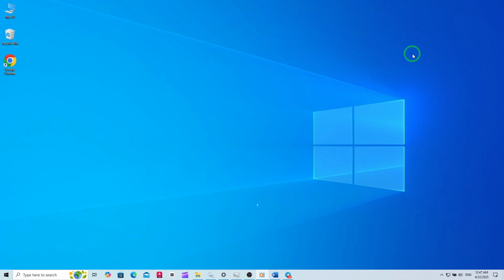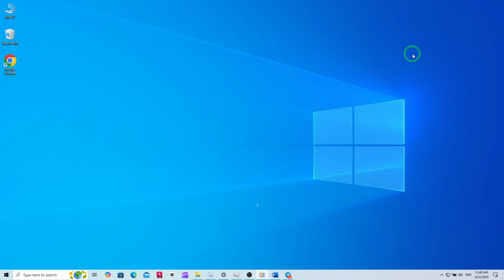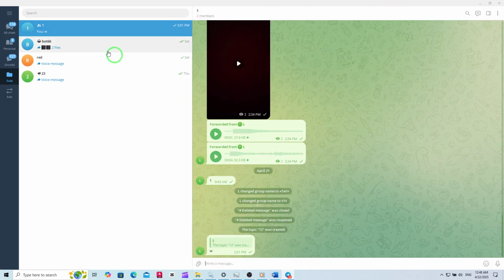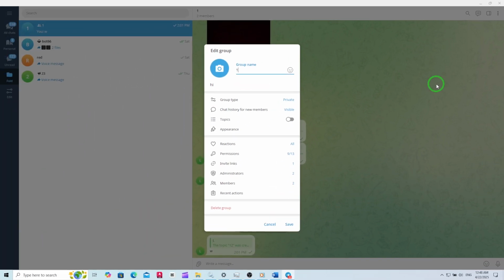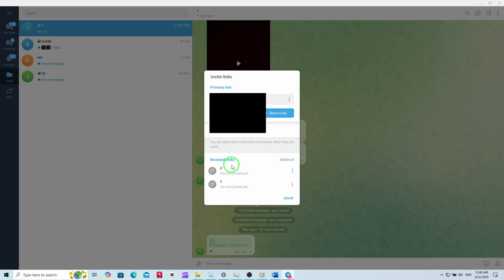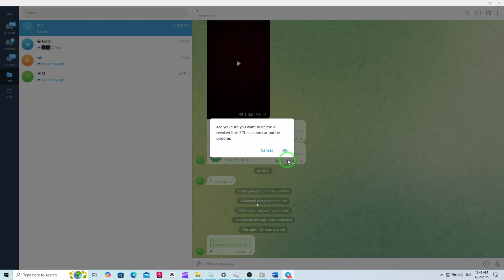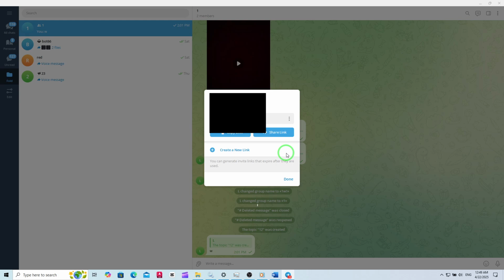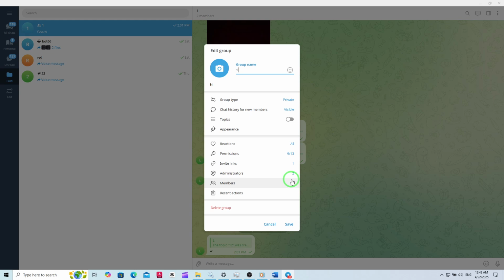How To Delete All Revoked Links On Your Group On Telegram App On PC (New Update)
Learn how to delete all revoked links on your Telegram group using the latest update on the PC app. This step-by-step guide shows you exactly how to remove every revoked invite link from your group, helping you keep your Telegram community secure and organized.

Follow these steps:

1. Open the Telegram app on your PC.

2. Open the group where you are an admin.

3. Click on the three dots and select Manage group.

4. Go to Invite links.

5. Next to Revoked links, click Delete all.

6. Confirm the step and click Done.

This method works with the new Telegram update, making it easy to manage and clean up your group’s invite links for better security and control.-
Timeline:
00:00 Start
00:12 How to do it
01:05 End